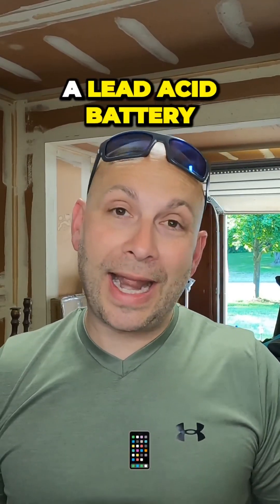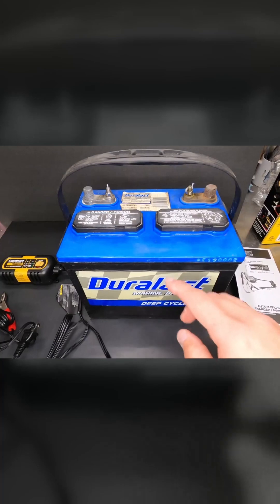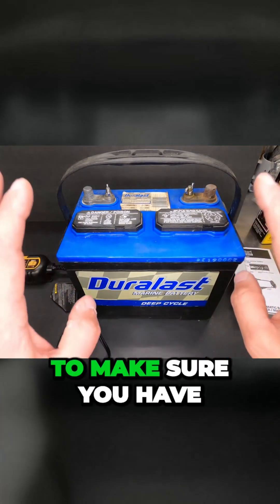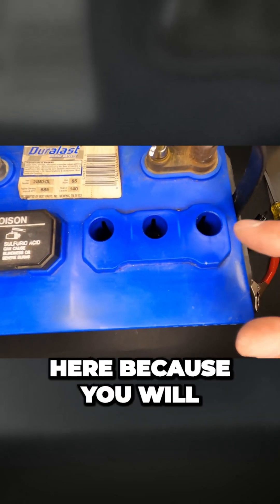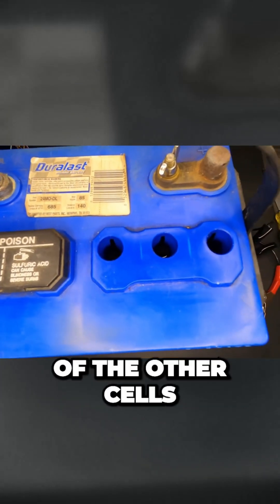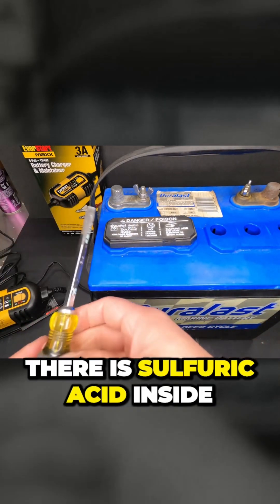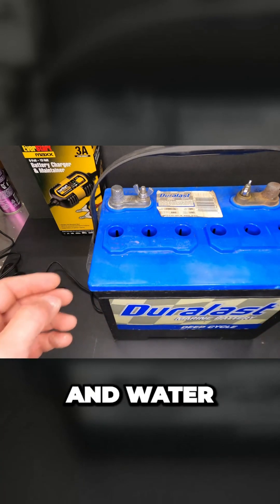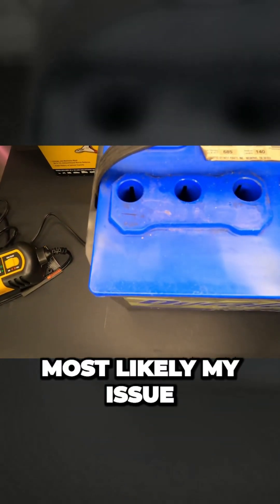How to charge a lead acid battery. Full video on my channel